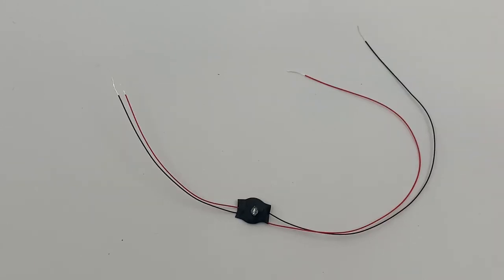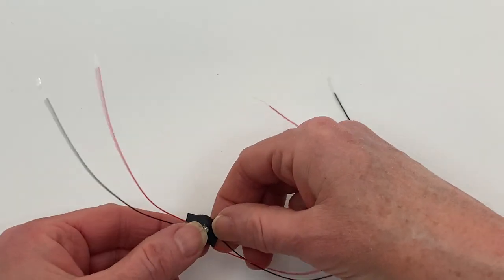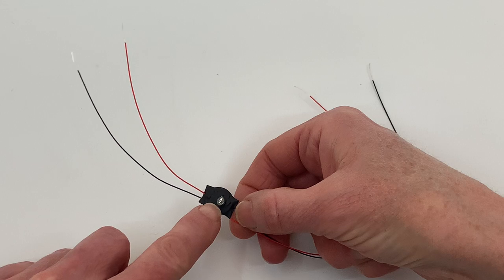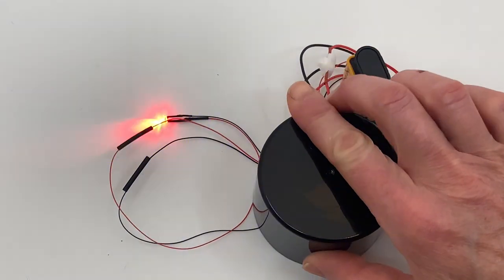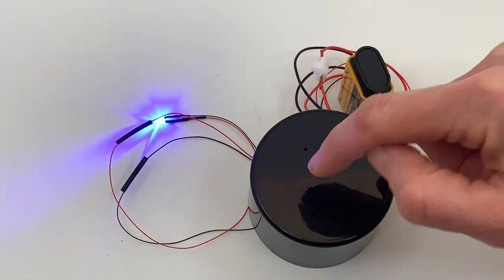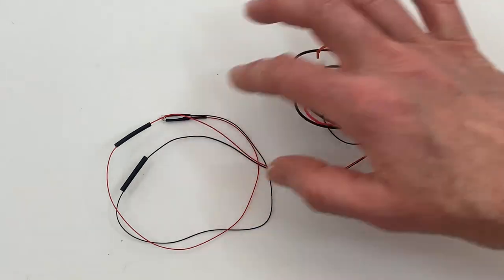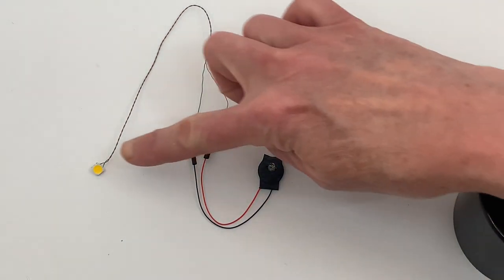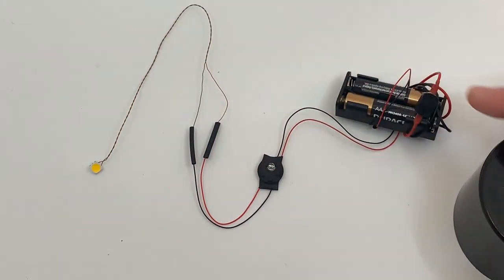How to Wire a Photo Sensor for Model LED Lights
Explore our model LED photo sensor and how to wire a photo sensor with Evan Designs. A photo sensor is a great switch to have as they turn off automatically when it's dark, and back on when it's light.

Our video demonstrates how to wire police lights with our compact photo sensor.